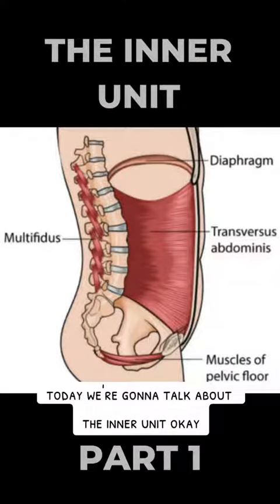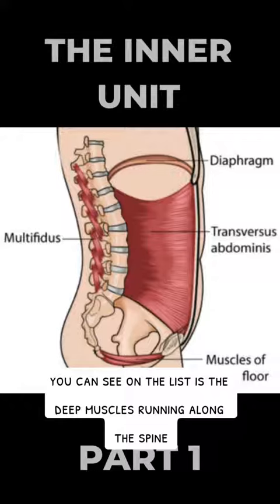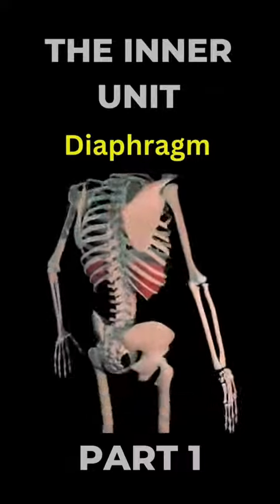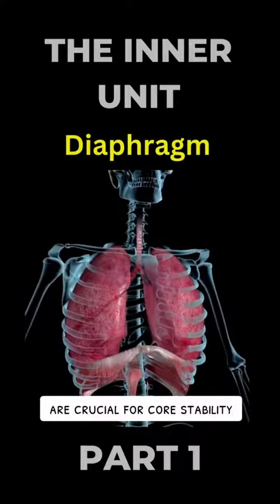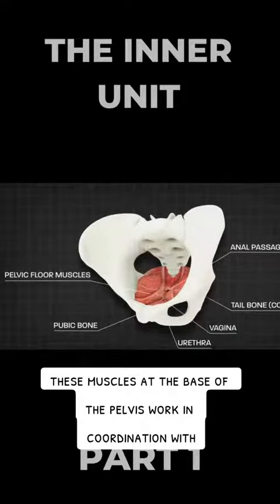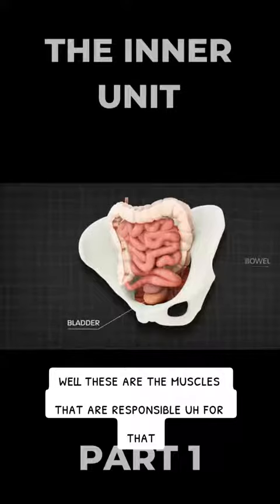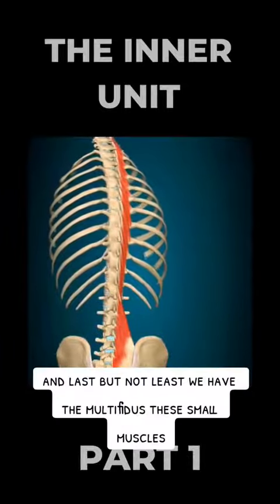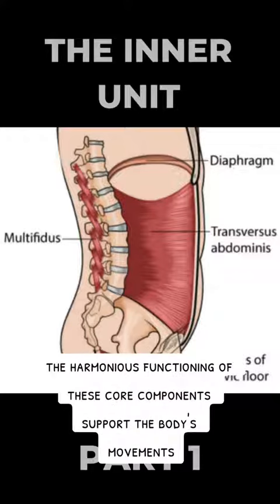The inner unit | Core functionality | Yusuf Fitness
Hello team,

In this short video we discuss how the inner unit functions as a system. Core stability is much more then the six pack abs that you see.